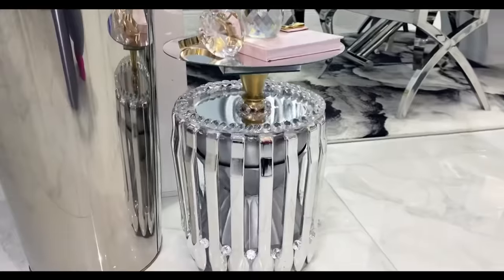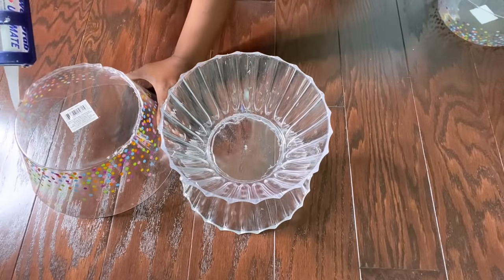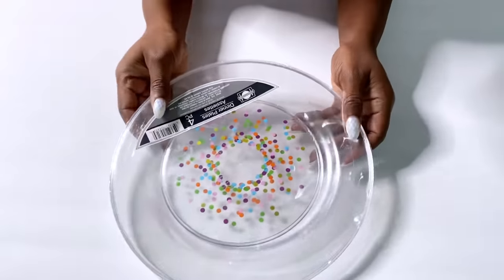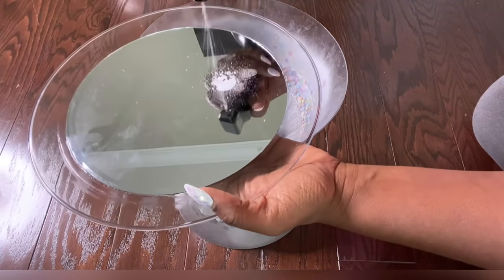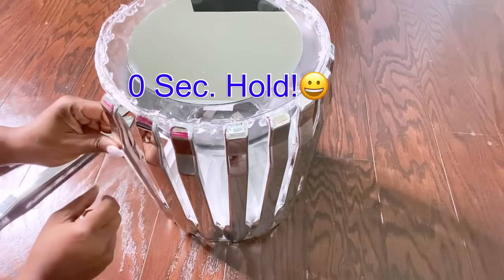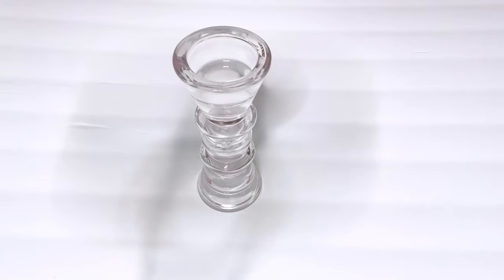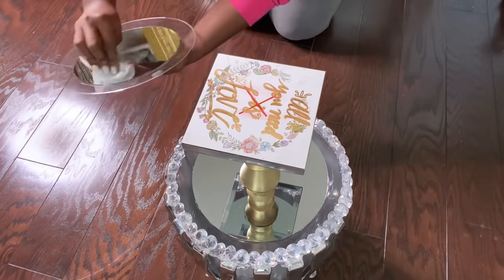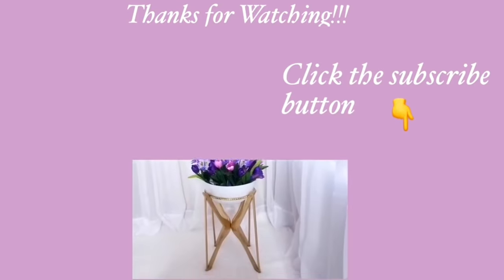DOLLAR TREE Never Before DIY TABLE Idea using Tongs! DIY Home Decor Table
DOLLAR TREE *Must See* DIY TABLE! Tong Table DIY
This is a DIY project on HOW TO Make A Bold  statement in the Home using basic items from the Dollar store and No DIY Experience is Needed!

qualifying purchases."

ALL THE ITEMS USED:
DOLLAR TREE:
3 Packs of gems
10 Packs of Tongs
2 bowls
2 smaller bowls
Candle holders
Plates
2 Mirrors
Wooden plaque
Loctite Clear Adhesive from Home Depot

OTHERS:
Square Mirror
Silver Tape

FOR OTHER DIY PROJECTS:
Small and Handy Drill Gun:

qualifying purchases."

yoduvh_diy